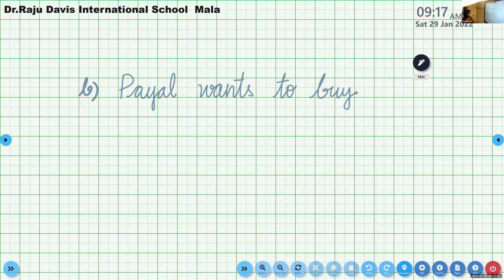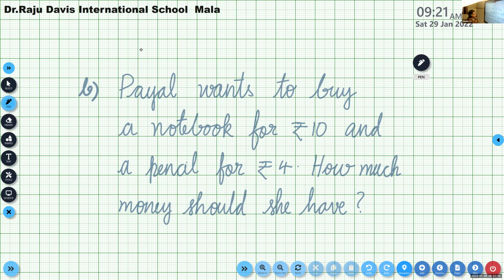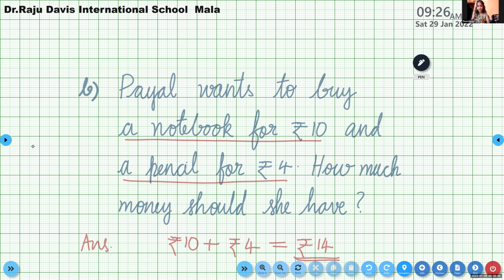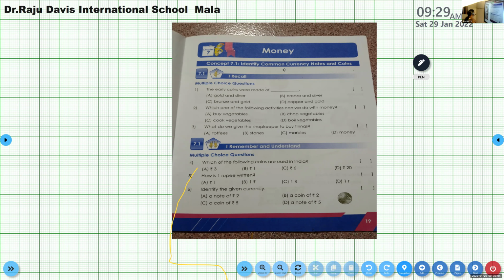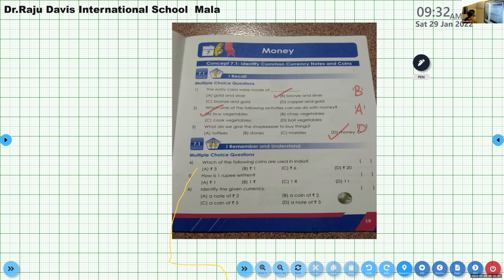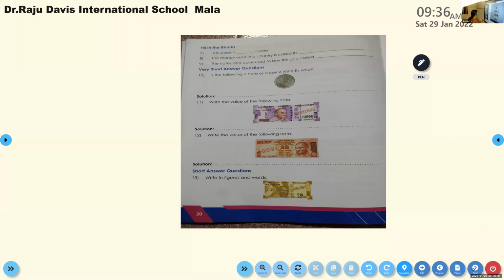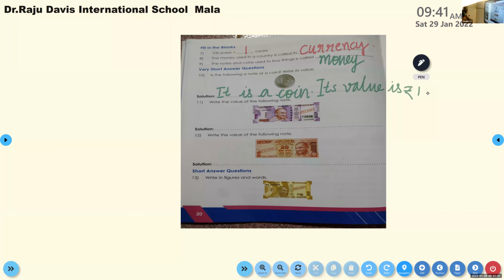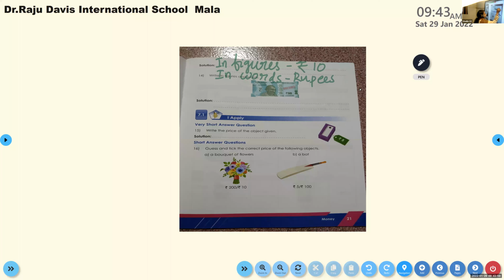Dr Raju Davis International School | CLASS 1 MATHS | 31 -01 -2022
CLASS  1  MATHS  CH 7  MONEY  WORKBOOK PART 2  EX PAGE NO'S 19 AND 20